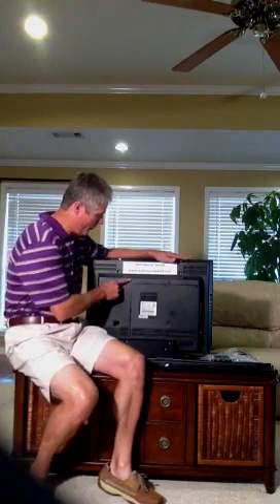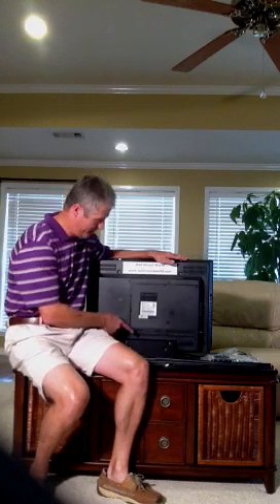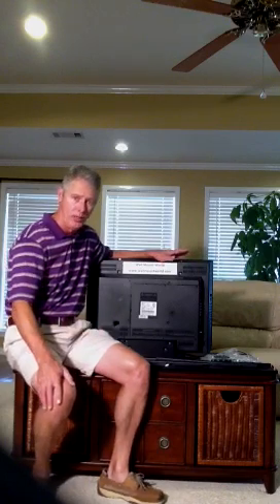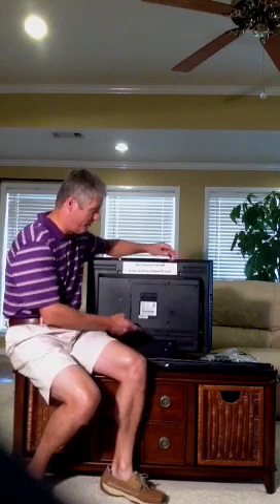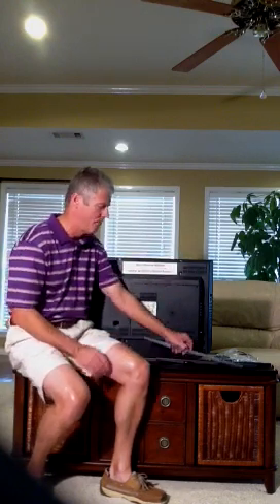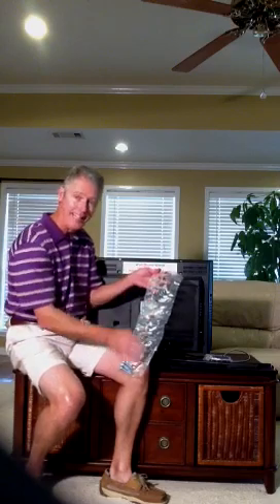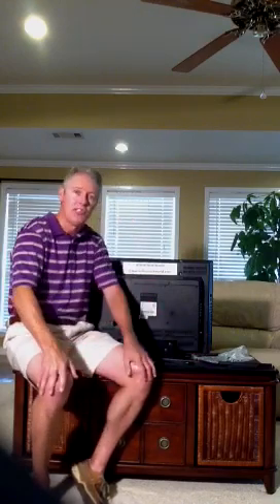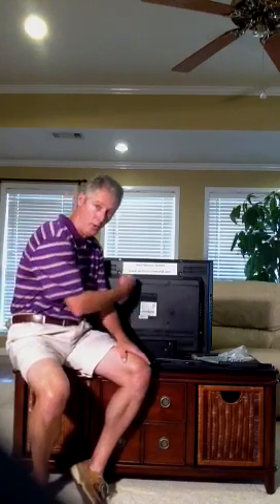What does VESA mean when buying a TV wall mount bracket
Wall Mount World video on understanding what VESA means when you are looking to buy a TV wall mount bracket for your LED, LCD or Plasma display.